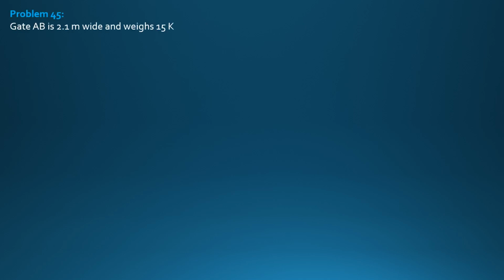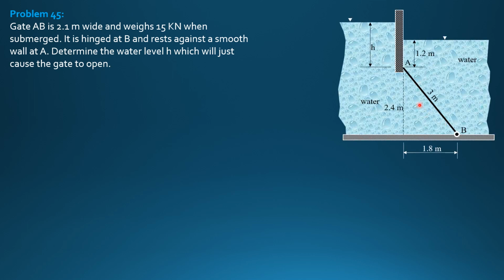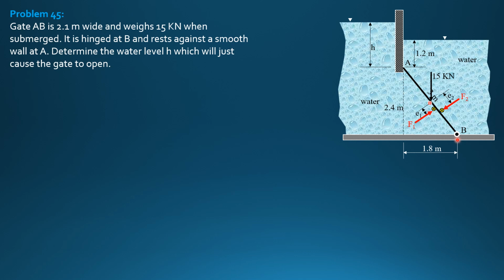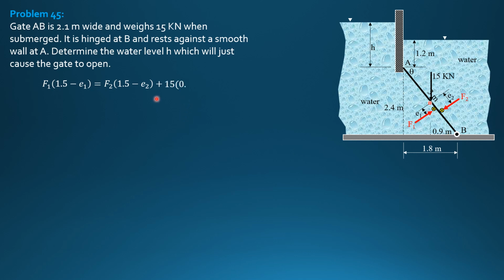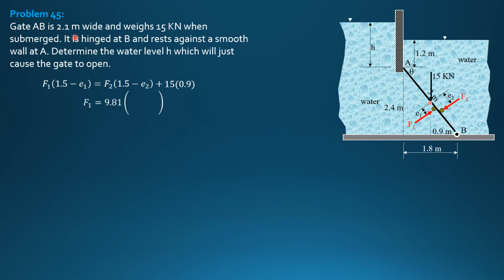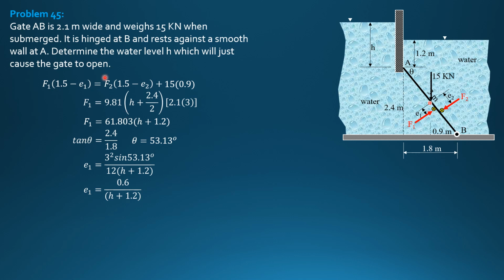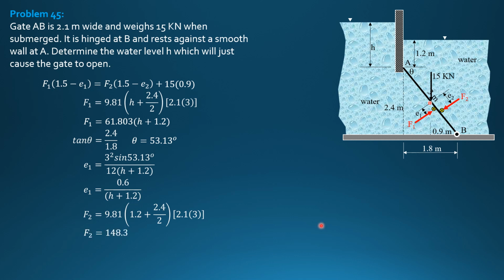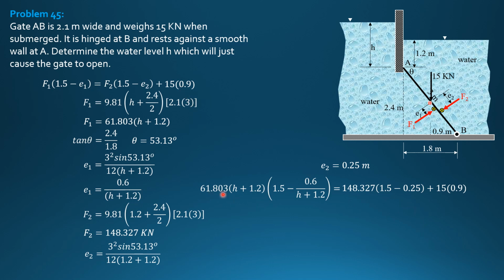FLUID PRESSURE on PLANE SURFACES, Example 45